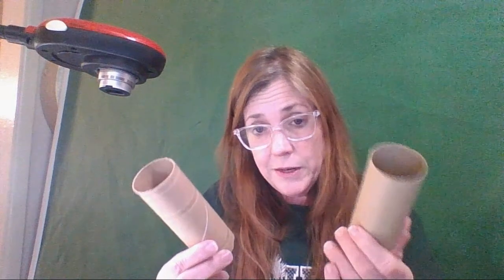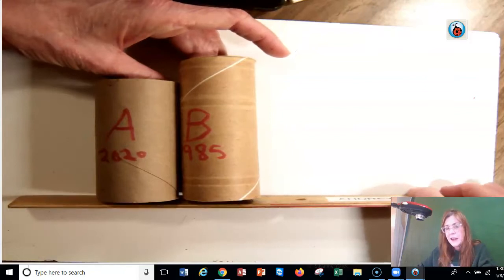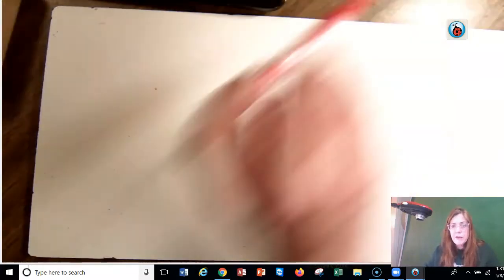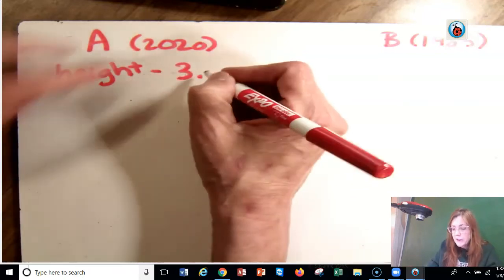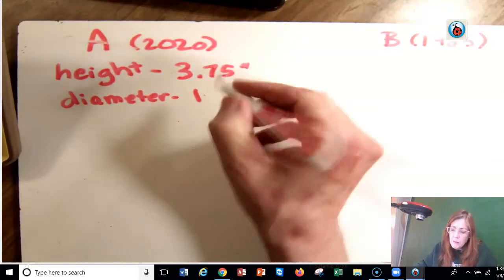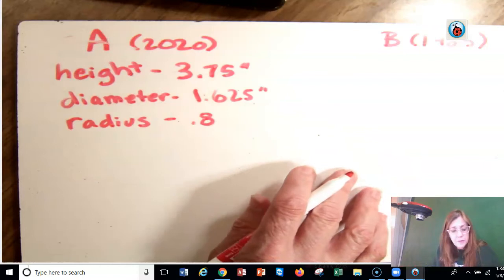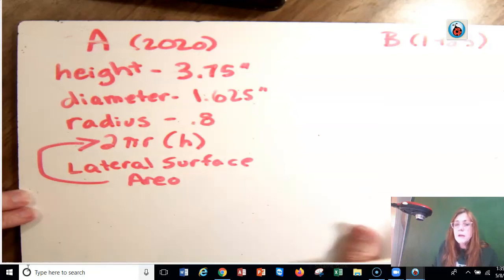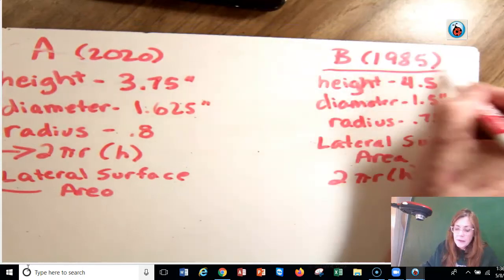Real LIfe Consumer Math - Toilet Paper